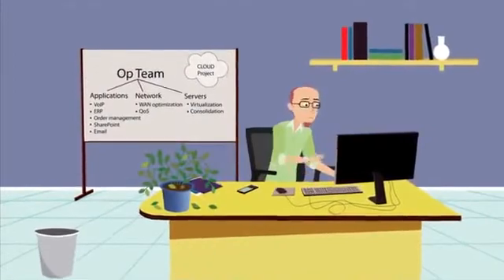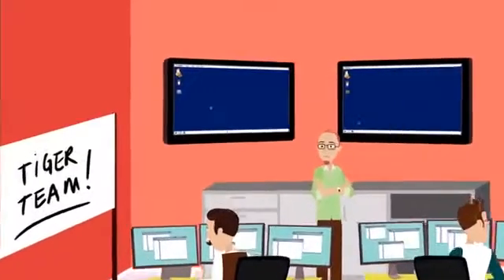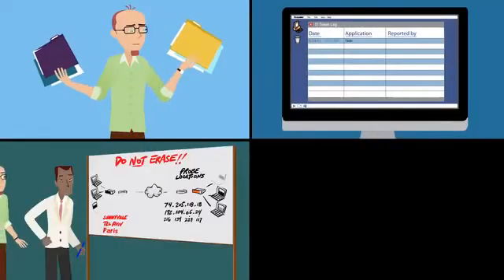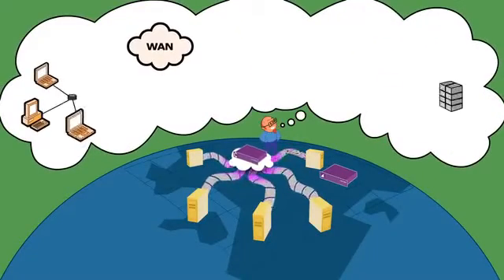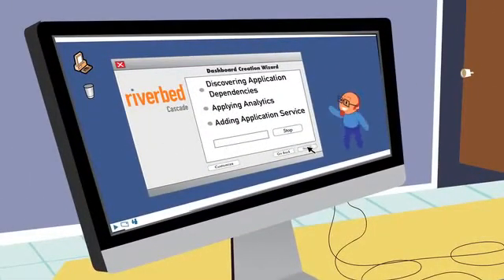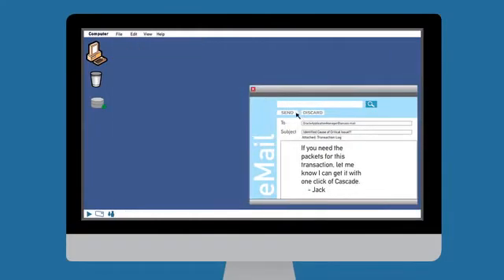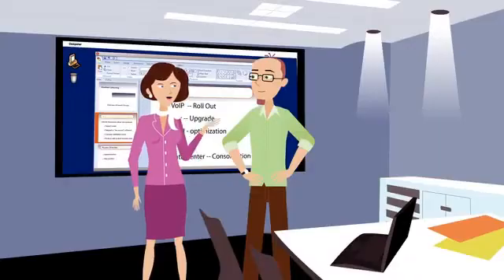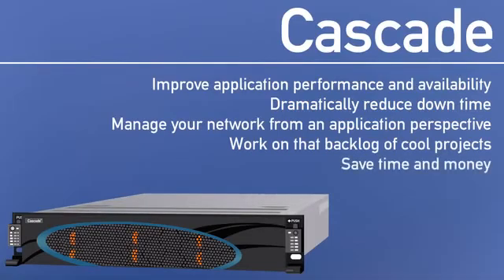Riverbed Cascade Jack Demo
Watch how Jack uses Riverbed Cascade, to collect both flow and packet data to provide cost-effect visibility into network and application performance.